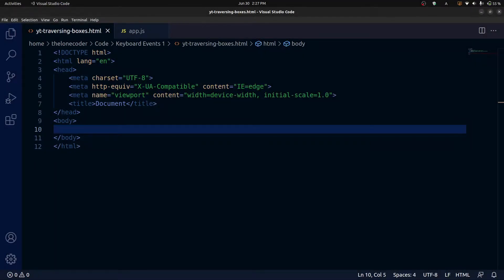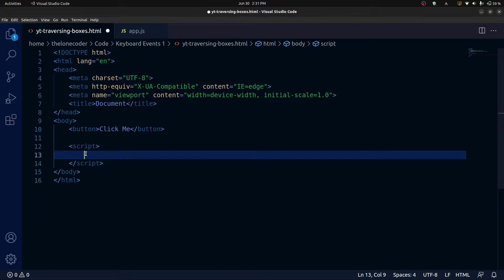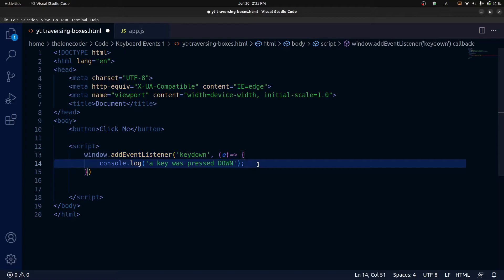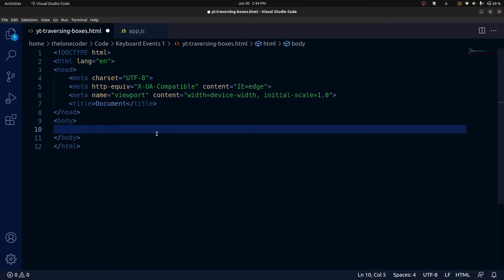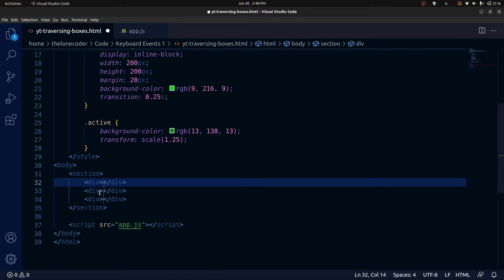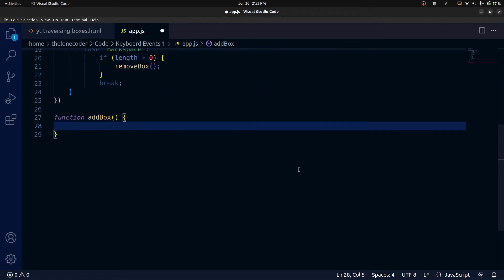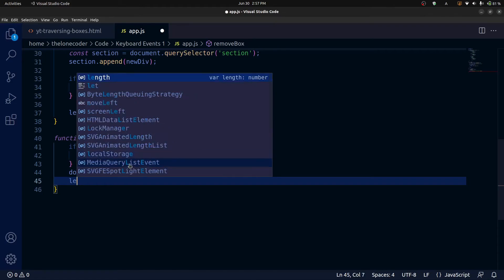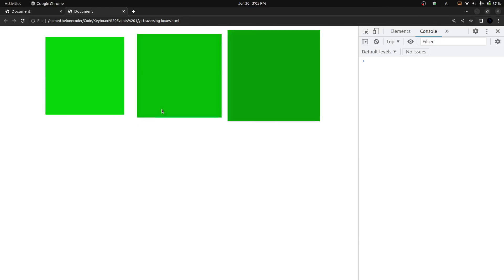JavaScript Keyboard Events Tutorial: the keyup and keydown Event Listeners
In this video, I'll show you how to react to key presses inside of a webpage with vanilla JS. At the end, we build a quick and fun project to gain mastery of the concepts.

Timestamps:
Intro - 00:00
Events Review - 00:28
The window Object - 02:03
keyup & keydown - 03:03
event.key VS event.code - 04:44
Traversing Boxes Project - 06:50

Also, there is a written form of this video on my blog. Check it out here:

An event is anything that happens on a webpage that we might want to react to in our JavaScript. This could be a button being clicked, text being selected, a form being submitted — all of these thing can be considered events.

But our script doesn't automatically know about these events or know how to react to them. This is where event listeners come in. An event listener will wait for a specified event to be fired on a specified element (usually a DOM object) and then call the event handler which does something in response.

You can add a 'click' event to a button like this:
         button.addEventListener('click', function() {
         console.log('Button got clicked.');

Or to the window object like this:
        window.addEventListener('click', function() {
         console.log('Window got clicked.');

The window object is the browser's top-level or global object — "global" meaning that we can access it from anywhere inside of a script without defining it ourselves.

It contains data and functions relating to the current browser window. If we add an event listener to this object, it will listen for the event on the entire webpage as long as it is in focus.

For keyboard events, that window object is going to carry our event listeners.

There are two keyboard events that we can listen for:

    1. keyup — will fire whenever a key is pressed and then let up.
    2. keydown — will fire as soon as a key is pressed

Typically we would use keydown, but let's demonstrate both types on the window object.
     window.addEventListener('keydown', function() {
         console.log('A key was pressed DOWN.');

        window.addEventListener('keyup', function() {
         console.log('A key was let UP.');

Usually, it's not enough to know that a key was pressed. More often, we care about which key was pressed. A video game might only respond to the arrow keys and the spacebar. Another web app will only save when you press 'S' or undo when you press 'Z.'

Every event handler callback can optionally accept an argument called the event object. It contains information about the event that was fired. We can use it to retrieve the name of the key that was pressed.

Most developers will call this object evt or just e. Here, we will use e.

There are two properties inside of this object that concern us:

    1. key — the actual key that was pressed. E.g., 'A' or ' ' for the spacebar
    2. code — the name of that key on the keyboard. E.g., 'KeyA' or 'Space' for the spacebar

Here's an example using the spacebar:
     window.addEventListener('keydown', function() {
         const keyCode = e.code;
            if (keyCode === 'Space') {
             playerJump(); // Not a real function, made up for the example